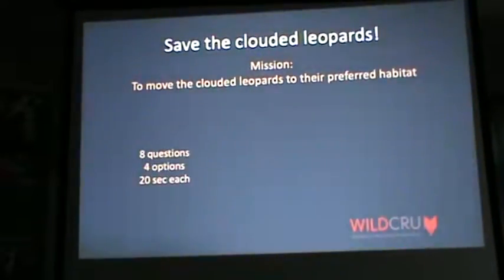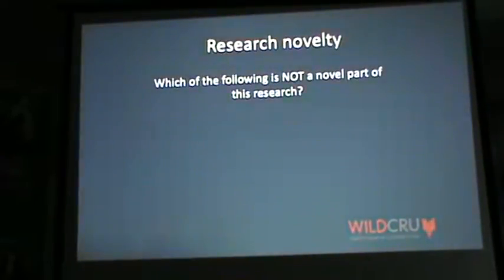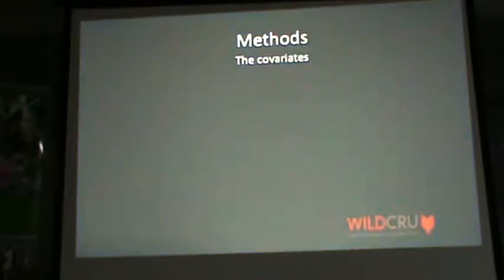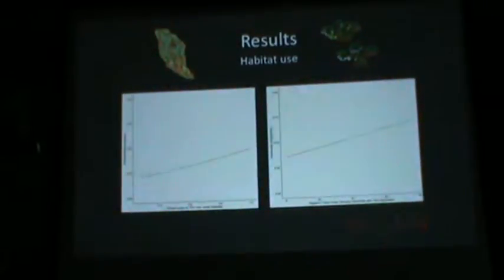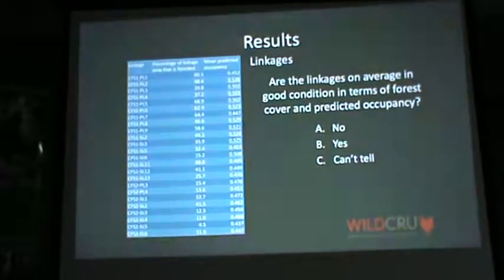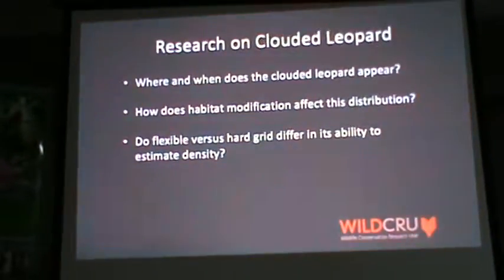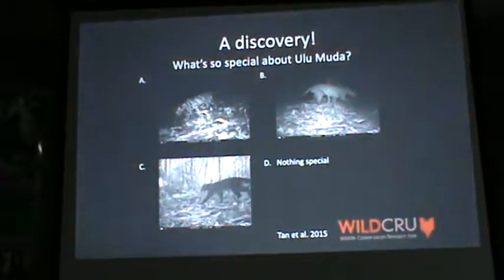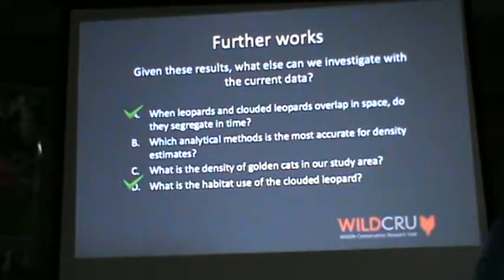Talk: Habitat Use of the Mainland Clouded Leopard in Peninsular Malaysia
Date :  08 Jul 2016
Time :  7pm to 7.30pm
Location : NSS Office
Speaker :  Dr Cedric Tan

Ongoing deforestation in Southeast Asia is leading to increased fragmentation and the reduction of optimal habitat for the mainland Clouded Leopard (Neofelis nebulosa). Join Dr Cedric Tan as he shares his research on the use of Clouded Leopard habitat on a regional scale across Peninsular Malaysia. He will reveal how the results allow the mapping of predicted Clouded Leopard habitat use across Peninsular Malaysia. This in turn enables the identification of suitable sites and provides valuable information for land use planning and management. In particular, it determines the suitability of forest remnants in supporting populations of Clouded Leopards. It also predicts how this species will respond to increasing threats such as human development and changing landscapes.